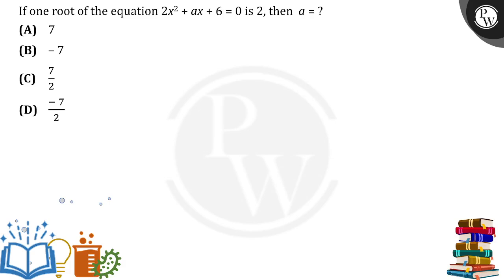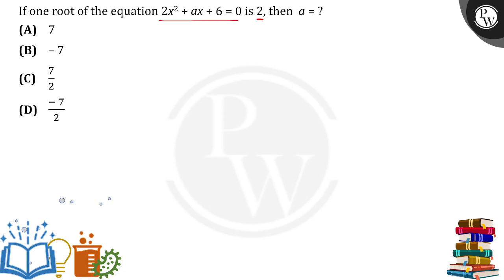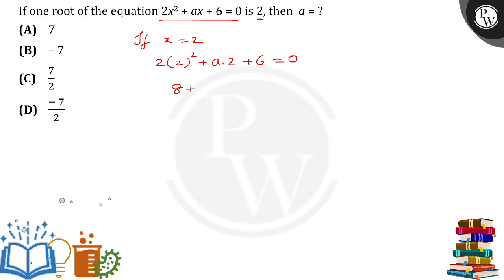If one root of the equation \(2 x^2+a x+6=0\) is 2 then a= ?....